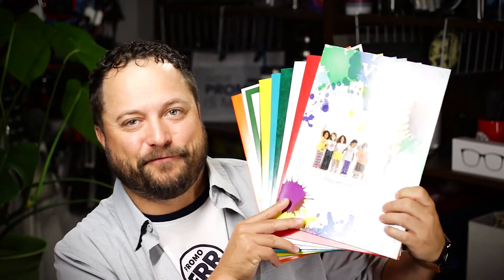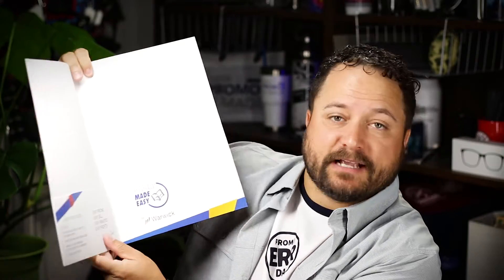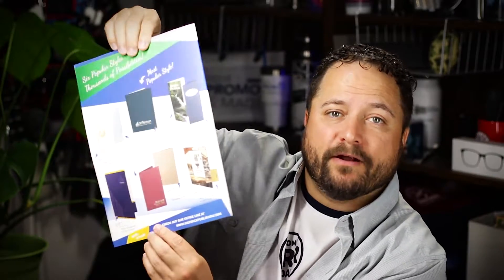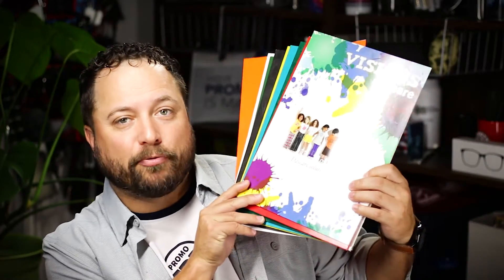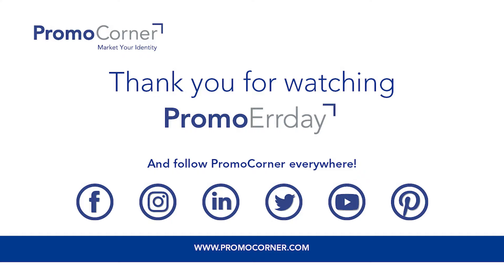Presentation Folders - Warwick - PromoErrday - ep1265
Presentation Folders